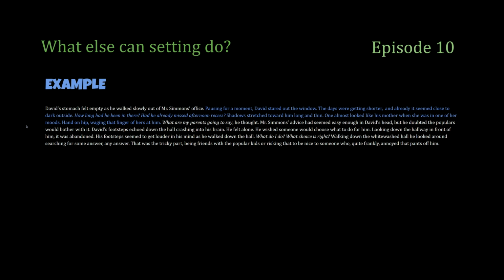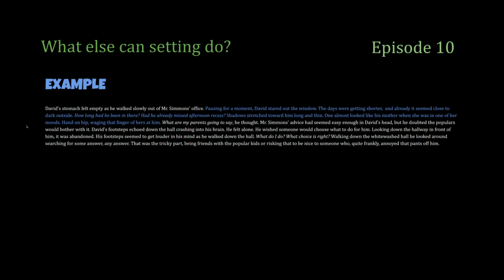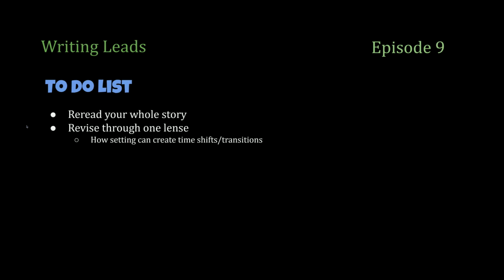Lesson 10 What else can setting do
In this video we consider how setting can help create time shifts that clearly transition our story.